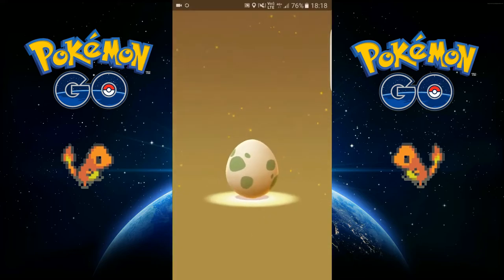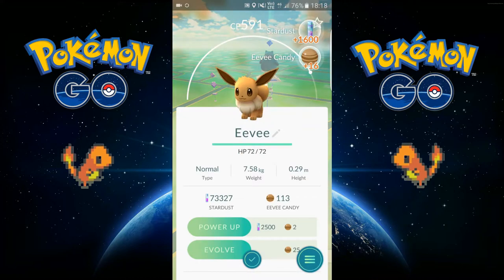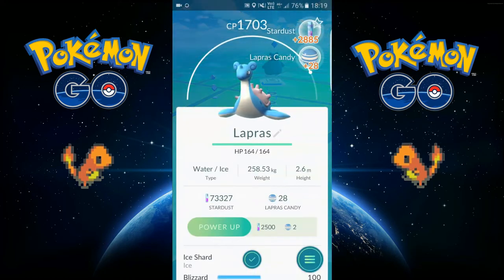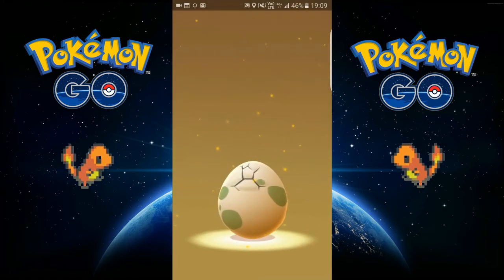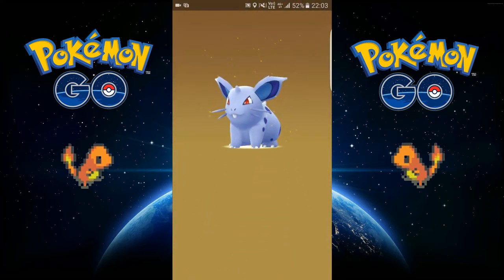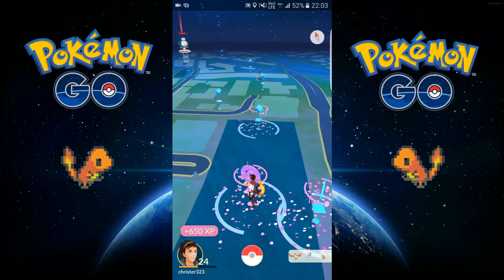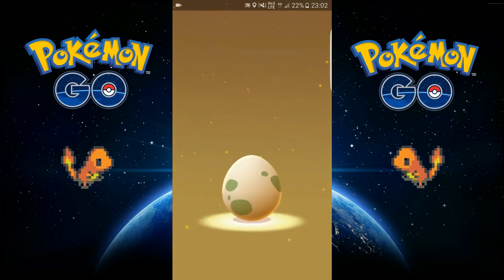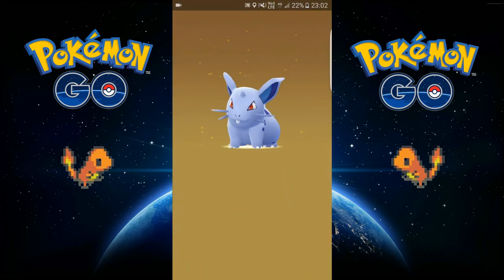Pokemon GO - HATCHING 8 EGGS | 3 x 10km EGGS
This time i got really lucky :D